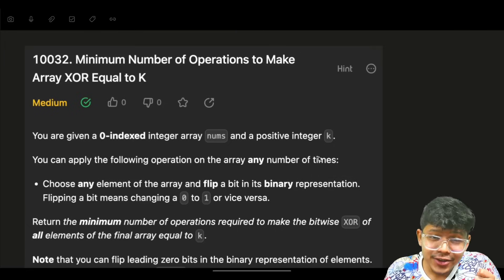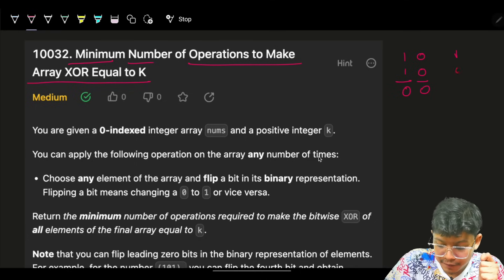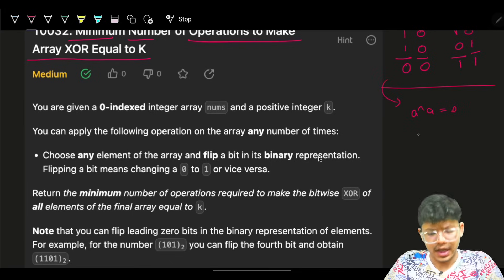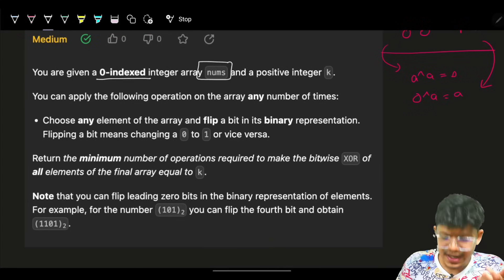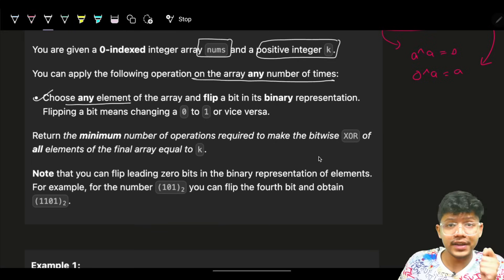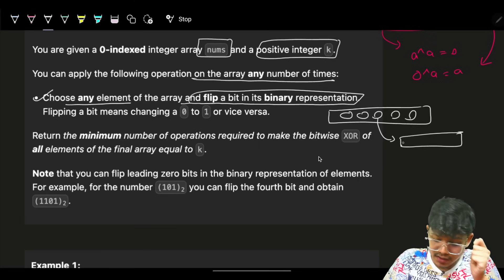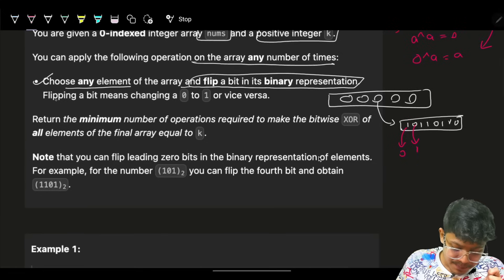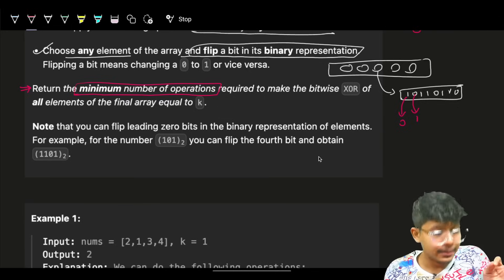2997. Minimum Number of Operations to Make Array XOR Equal to K | Bit Manipulation | XOR Tricks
In this video, I'll talk about how to solve Minimum Number of Operations to Make Array XOR Equal to K | 2997. Minimum Number of Operations to Make Array XOR Equal to K

✨ Timelines✨